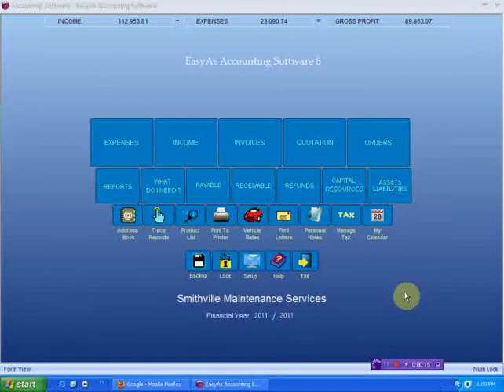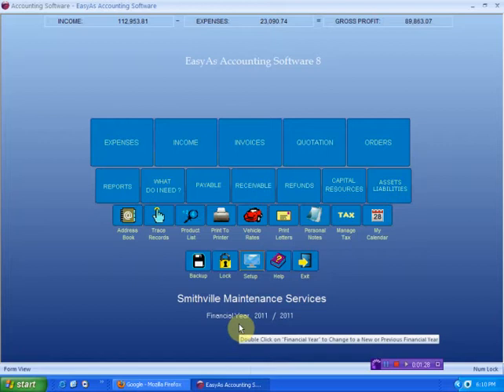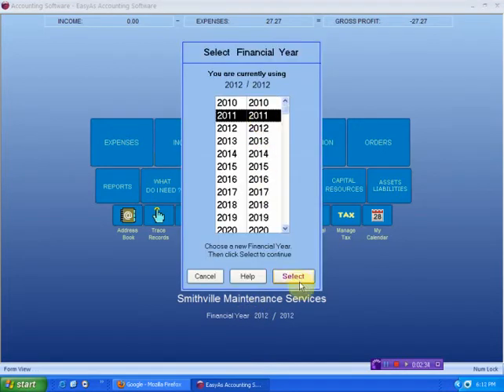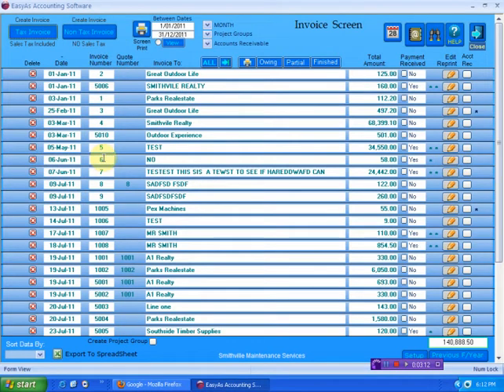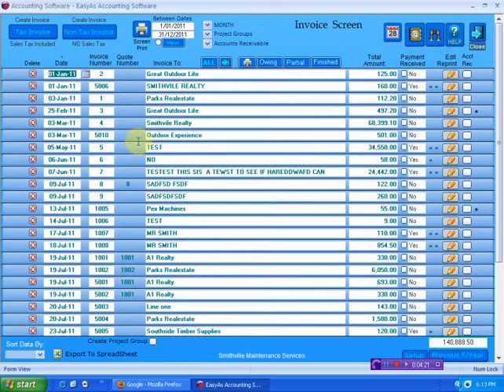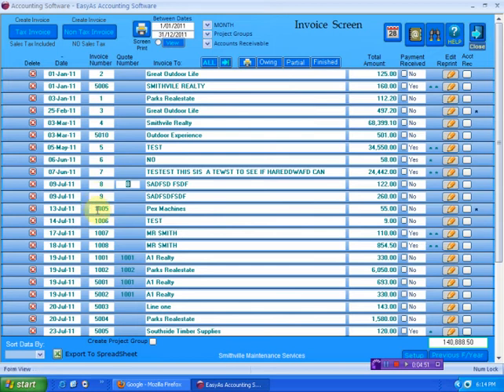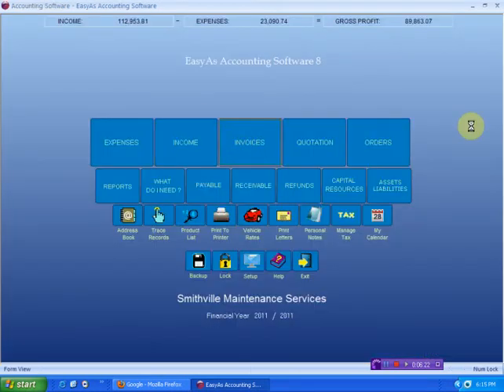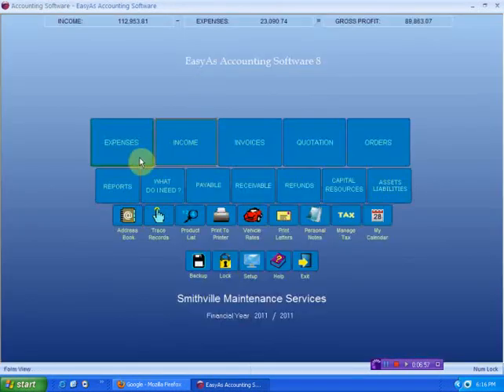Accounting Tips -- Tips with using our Accounting Software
Accounting Software Tips and Tricks to make you life easier, EasyAs a simplistic approach to small business accounting